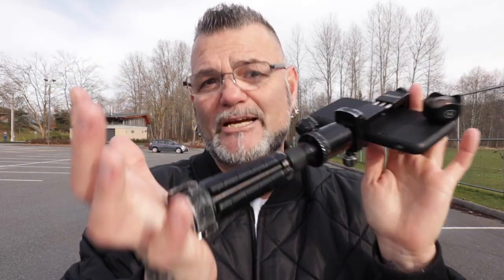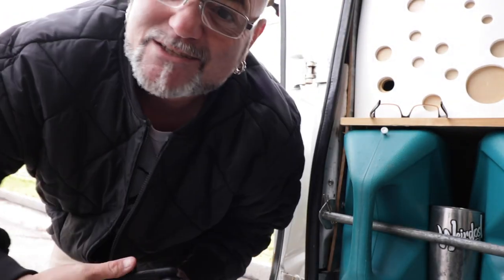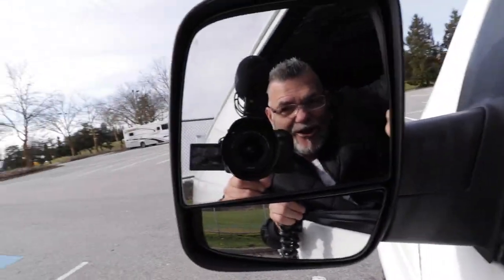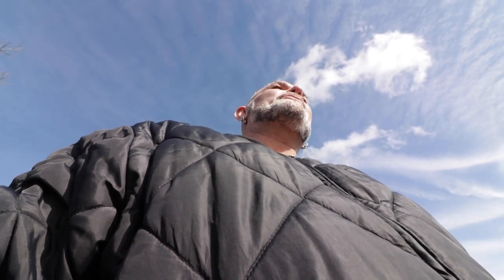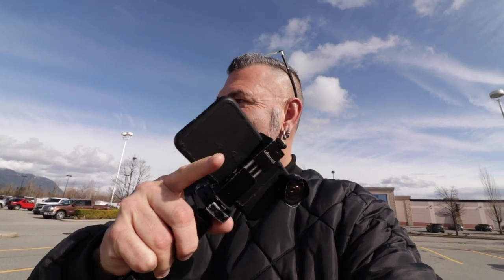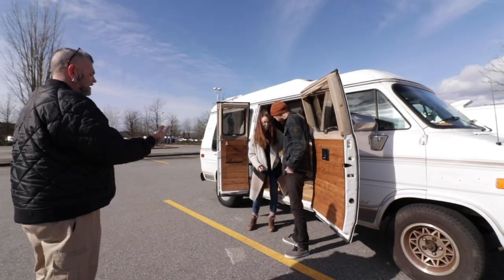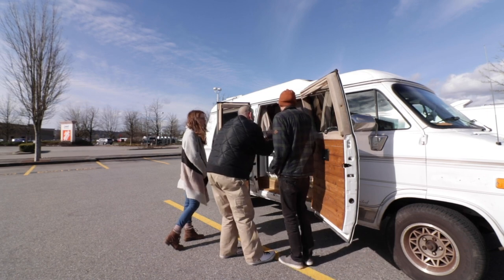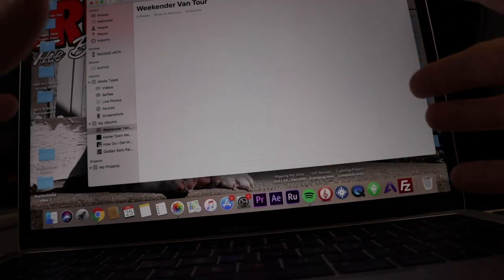Taking You To WORK With Me BEHIND THE SCENES Of Filming VAN TOURS On Youtube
Thought i would take you behind the scenes of filming two van tours. Its fun for me to show you some things that go on in my van life that you never get to see. Filming and editing van tours is so fun for me. I love the van life stories and just meeting new people and making new friends.

SURPRISE STICKER PACKS
4 Random Stickers + Business Card $10 USD (shipped worldwide)
(Weirdos Unite And Channel Logo Sticker ALWAYS Included plus 2 Random Ones)
(Please make sure your paypal address is correct and listed before Purchase)

THE VAN AND US:
2004 Ford E250 Extended Cargo van
How I Make Money: 100% Youtube
Camera I Film On: iPhone XS Max
Video Editing Software: Adobe Premier CC

(We No Longer Open Everything On Camera)
VANCITY VANLIFE
313-1771 Robson Street.
Vancouver BC, V6G-1C9

All Logos And Graphic Work By DAFINE DESIGN (Tell his Vancity Vanlife Sent You, He has been my graphics guy for over a dozen years)